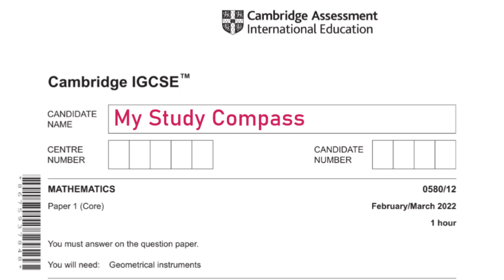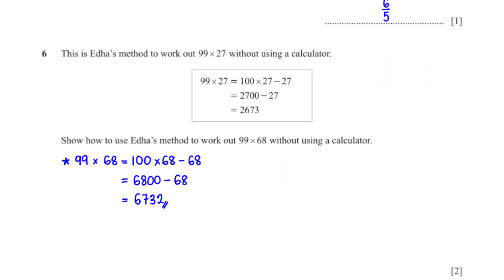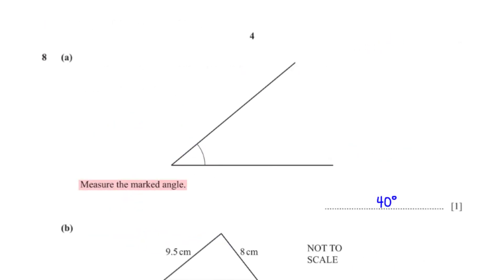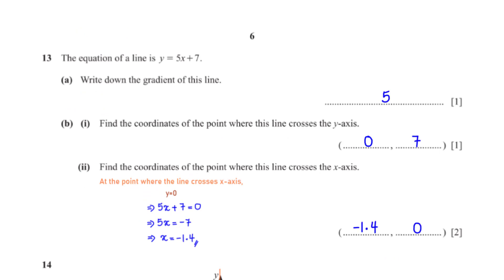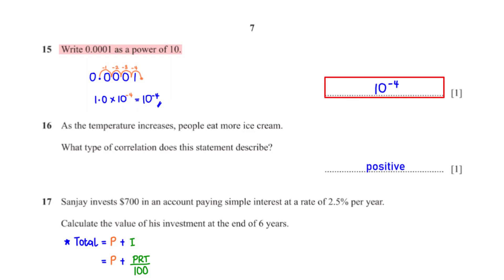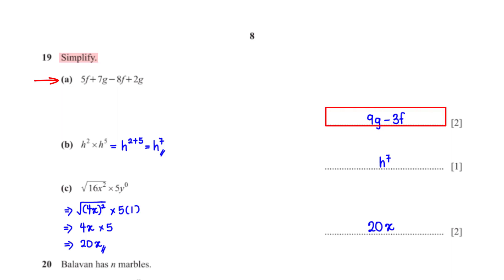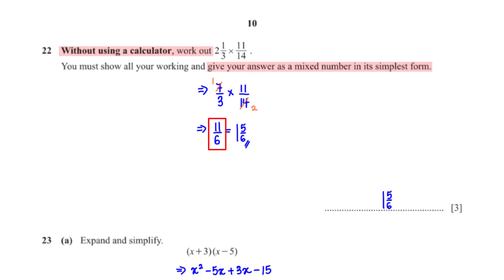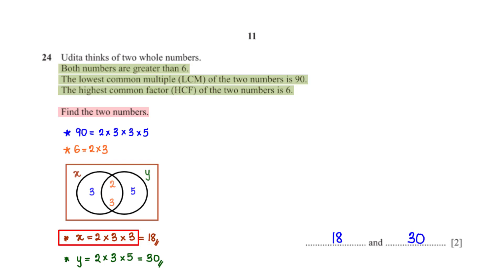0580/12/F/M/22 | Easy (Step by Step) Solutions | CIE IGCSE MATHS PAPER 1 (CORE) 2022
This video guides you through the questions and solutions of the CIE IGCSE Maths Paper 1, Feb/March 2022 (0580/12/F/M/22), in an easy, step-by-step manner.

Timestamps:
Intro - 00:00
Q1 - 00:19
Q2 - 00:35
Q3 - 00:55
Q4 - 01:20
Q5 - 02:15
Q6 - 02:24
Q7 - 03:06
Q8 - 05:10
Q9 - 05:57
Q10 - 06:13
Q11 - 06:31
Q12 - 07:14
Q13 - 07:44
Q14 - 08:54
Q15 - 10:09
Q16 - 10:40
Q17 - 11:00
Q18 - 11:48
Q19 - 12:57
Q20 - 14:00
Q21 - 14:50
Q22 - 15:12
Q23 - 16:05
Q24 - 17:12

Tools/Software used in creating this video:
Camtasia (Screen recorder & Video editing software)
Smart Notebook